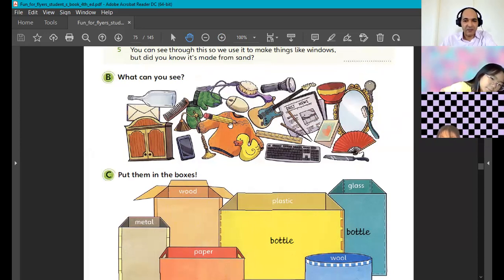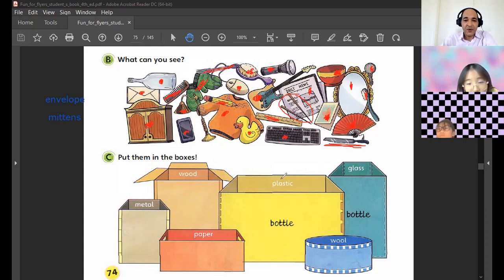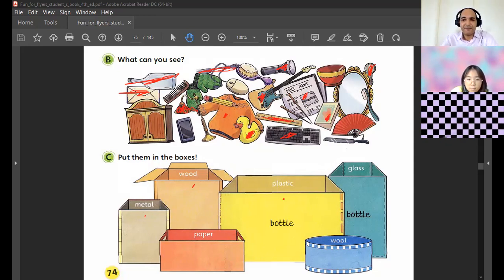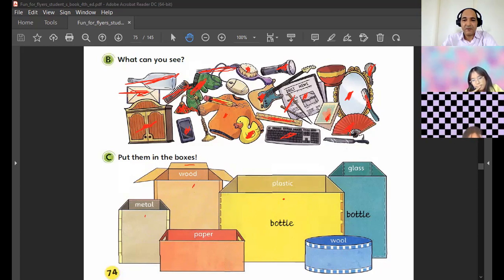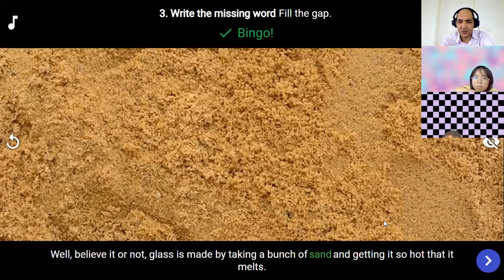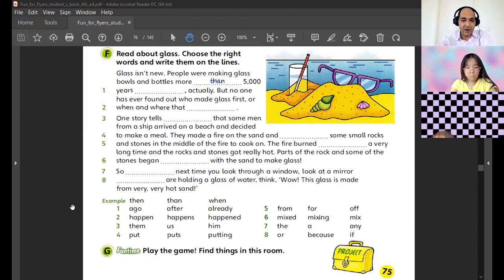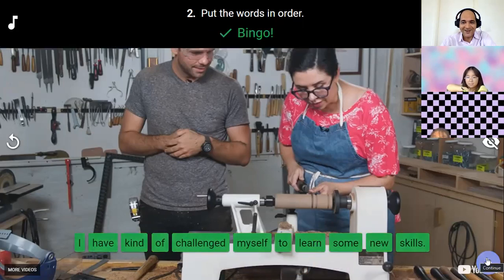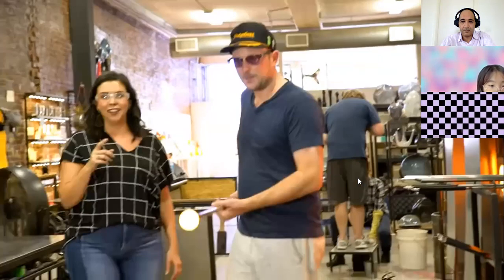❤Fun with Flyers ❤ Chapter 35 5 Feb 2022